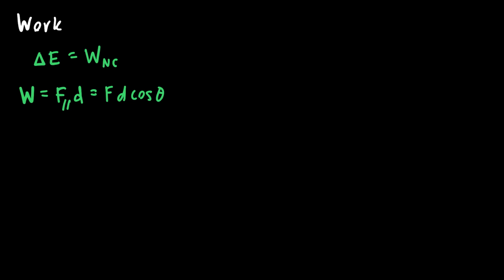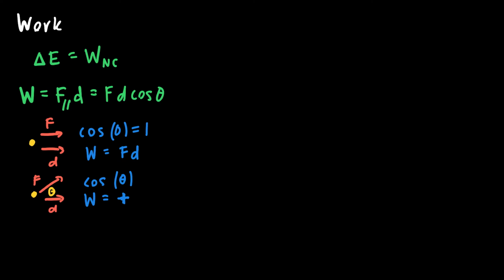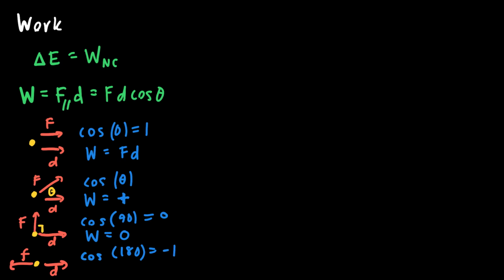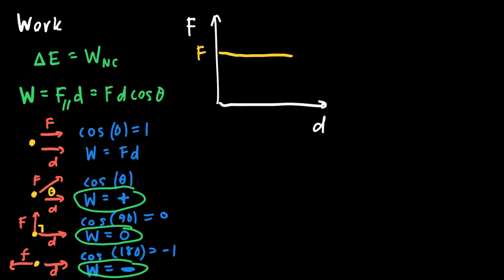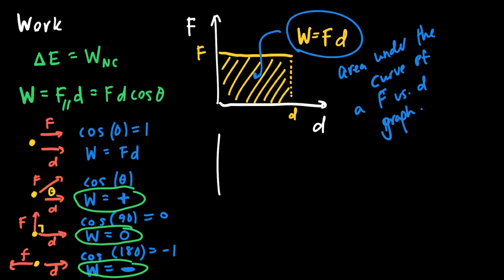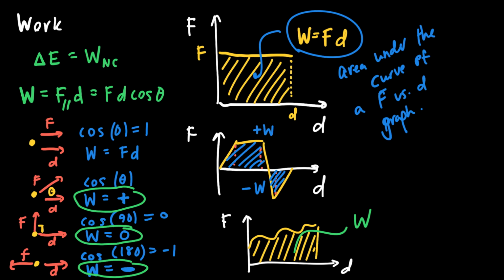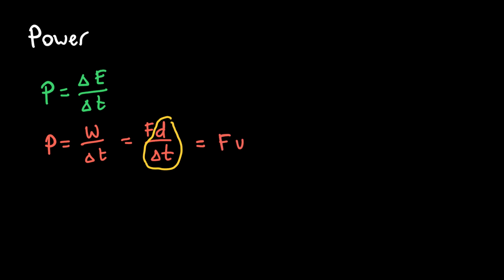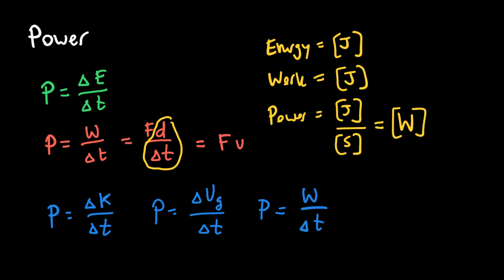Work and Power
This video describes various ways to find the work done on an object and shows how the power equation can be used.